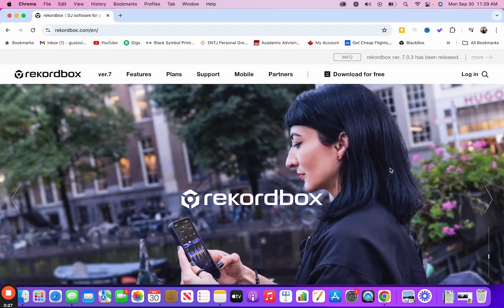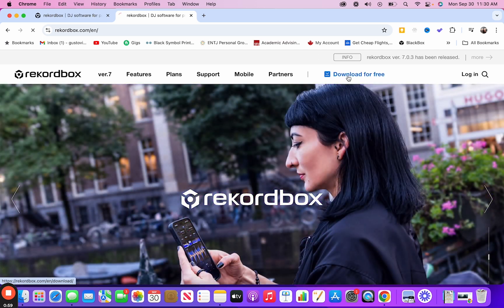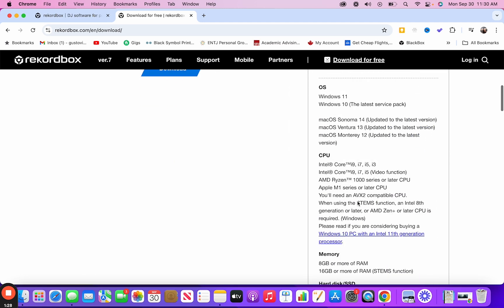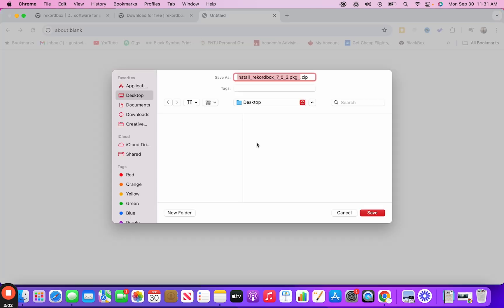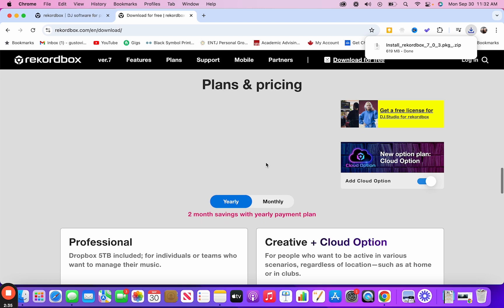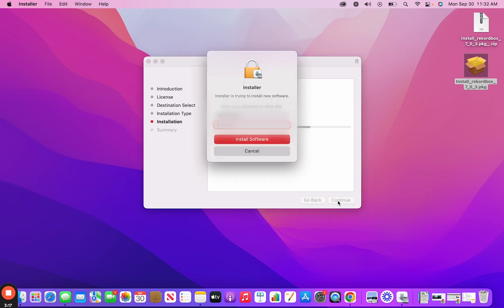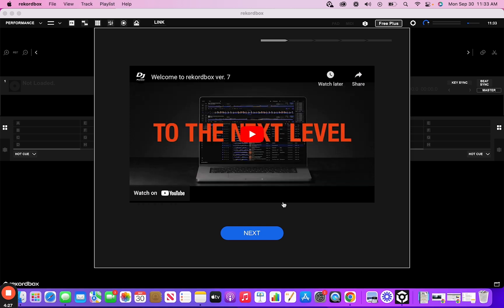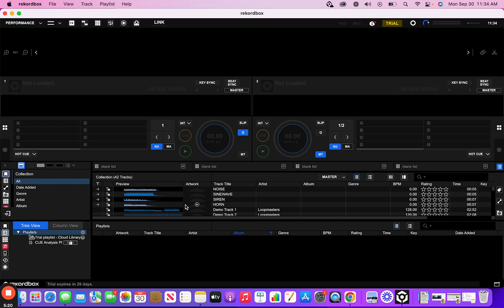How to Download & Install Rekordbox for Free (PC & Mac Tutorial)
In this video I quickly walk you through how to download and install rekordbox on your PC or Mac computer or laptop. Check out the link below for the correct website to find rekordbox.

Check out the DJ Gear we recommend here: 👇🎵
🎛️ Pioneer XDJ-RX3
👍 Best Beginner DJ Controller
🔥 Best Intermediate DJ Controller
🎛️ Best ADVANCED DJ Controller
✍️ Budget DJ Controller
🎧 Best DJ Headphones
👉 Budget DJ Earbuds
👉 Best DJ Earbuds
🔌 DJ Ear Plugs for Shows
🖖 Headphone Splitter (For B2B's)
📻 Best DJ Speakers
🎥 Our Camera we use to record
✖️(FTC - Full disclosure, if you decide to buy purchase from any of the links above, I may be given a small percentage of the sale. Thank you for your support.) ***

Channel managed by Creation Station Media